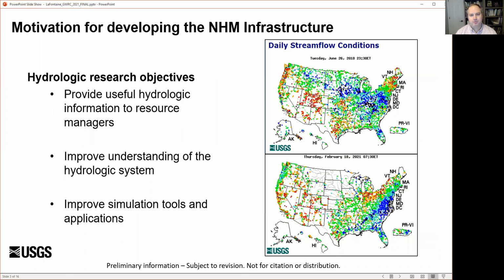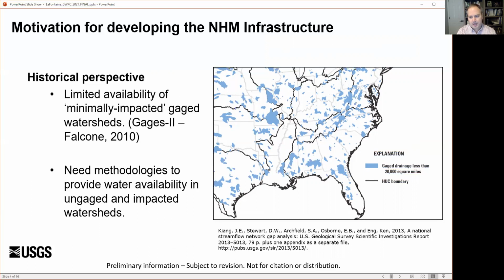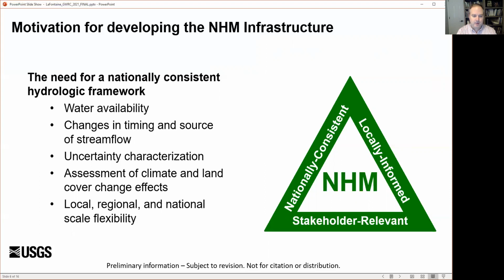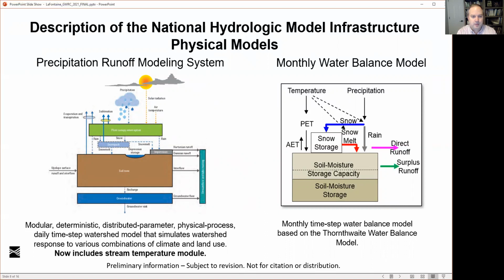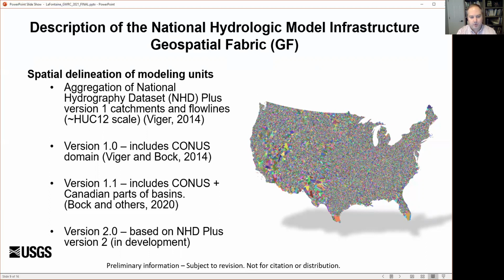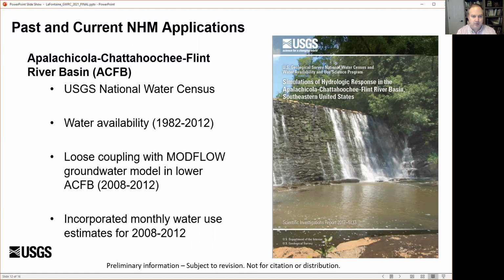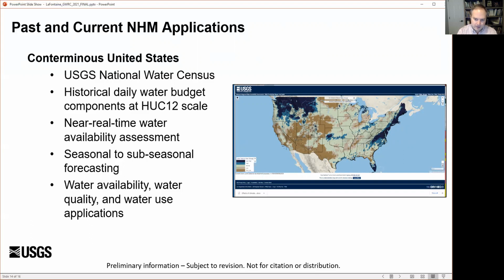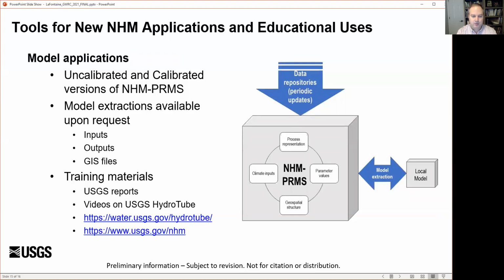Continental Scale Modeling for Decision-making, Research, and Education, Jacob LaFontaine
Full Title: USGS National Hydrologic Model: Continental Scale Modeling for Decision-making, Research, and Education at Local, Regional, and National Scales, Jacob LaFontaine

A comprehensive understanding of hydrologic processes that affect the spatial and temporal distribution of the quantity of water (e.g., streamflow) is required to effectively manage water resources to meet present and future human and environmental needs. Water resources management at scales ranging from local to national can benefit from a consistent, process-based watershed modeling capability. The National Hydrologic Model (NHM) Infrastructure was developed by the U.S. Geological Survey (USGS) to support coordinated, comprehensive, and consistent hydrologic modeling at multiple scales for the conterminous United States. Model applications using the NHM Infrastructure can be used to assess and compare local to national spatial and temporal scale effects of past, present, and future climate, as well as land use and water use, on water availability. The NHM Infrastructure consists of three components: 1) an underlying geospatial fabric of modeling units (hydrologic response units and stream segments) with an associated parameter database, 2) a model input data archive for climate forcings, and 3) a repository of the physical model simulation code bases. Currently the NHM Infrastructure has two hydrologic model codes in its repository: 1) the daily time step process-based Precipitation-Runoff Modeling System (PRMS), and 2) the Monthly Water Balance Model. Applications of the NHM Infrastructure are intended to fill the gap between detailed local models used in engineering hydrology and global land-surface models. At the national scale, the NHM Infrastructure has been used to provide historical simulations of multiple parts of the water budget (e.g., streamflow, evapotranspiration, soil moisture, recharge, snowpack) and provide near-real time estimates of natural water storage on a daily time-step. The estimates of natural water storage are displayed through the USGS National Integrated Water Availability Assessments Concept Map At the local-to-regional scale, sub-sets from NHM-based applications (e.g., NHM-PRMS models of the Apalachicola-Chattahoochee-Flint River Basin and the Southeastern U.S.) have been used to provide information on historical and potential future water availability. The NHM Infrastructure can be used to fill knowledge gaps in ungaged areas and provides nationally consistent, locally informed, stakeholder relevant results. NHM-based applications provide information to scientists, water resource managers, and the public to support and advance basic scientific inquiry, enable more informed and effective decision-making, and provide an educational resource to learn about all components of the water balance. Further details about the NHM Infrastructure and related research and applications are available

Note: This is a temporary recording. It will be deleted following the completion of the Georgia Water Resources Conference. Please do not record or reproduce in any other way.